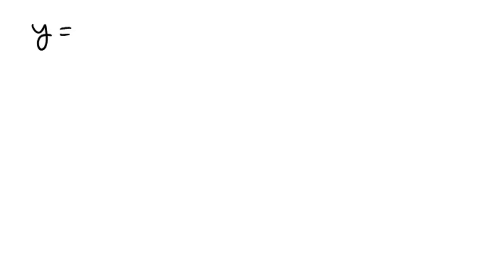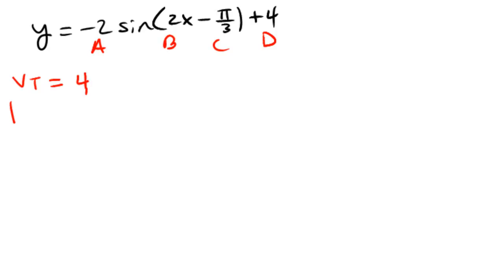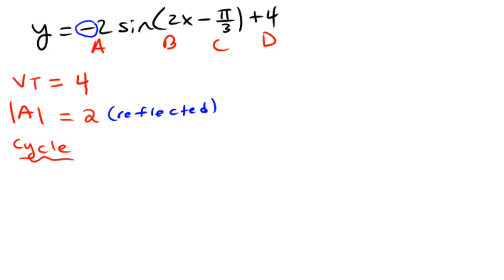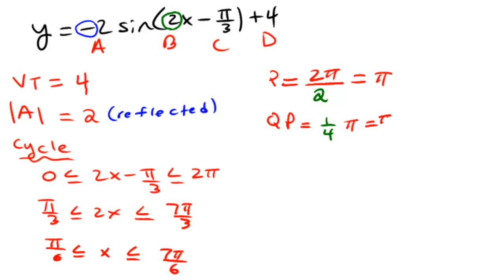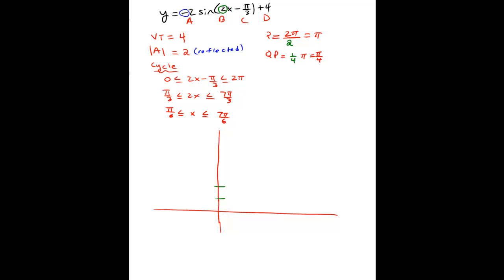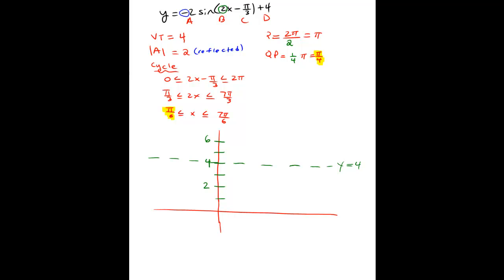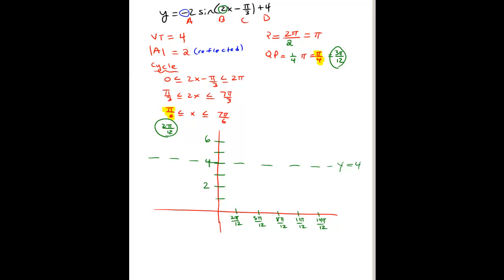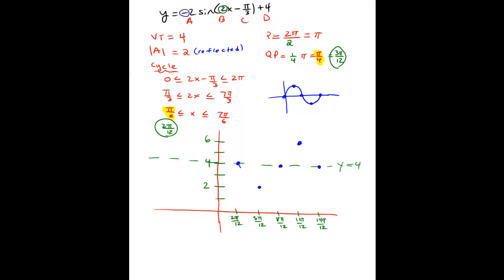Graphing sine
Graphing sine with transformations